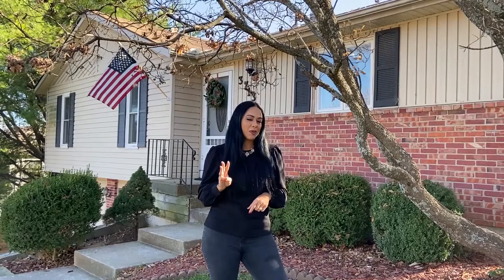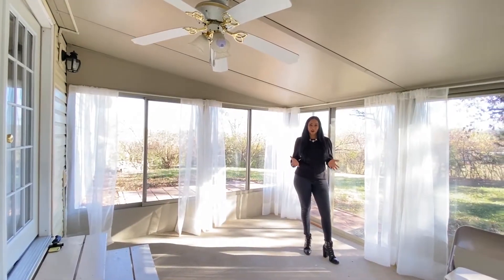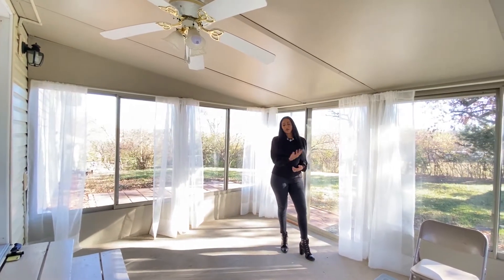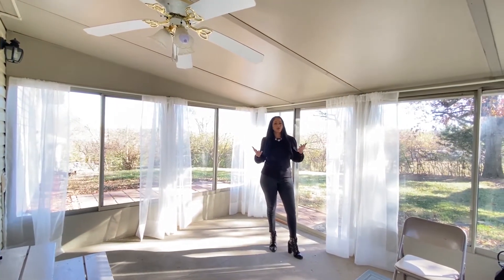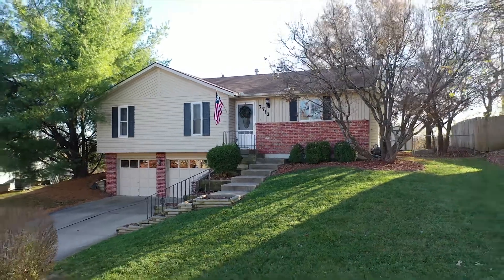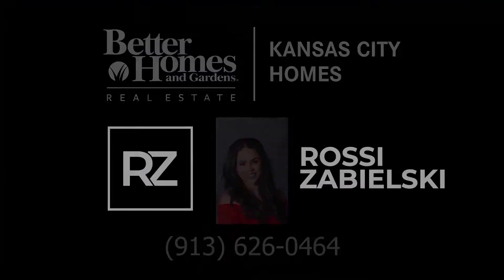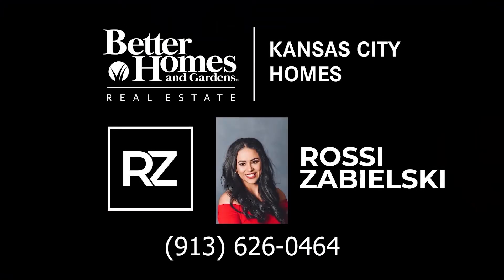3713 E 114th Ter Kansas City MO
Amazing Home in KCMO, under contract on the same day- multiple offers!